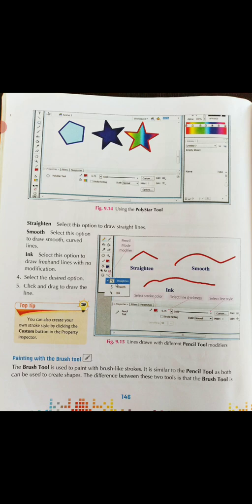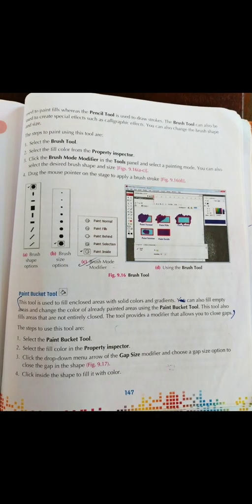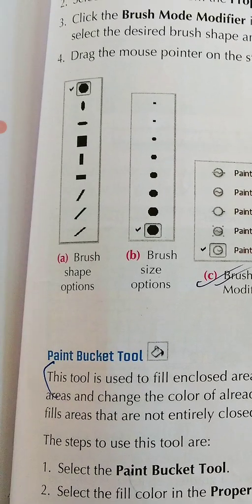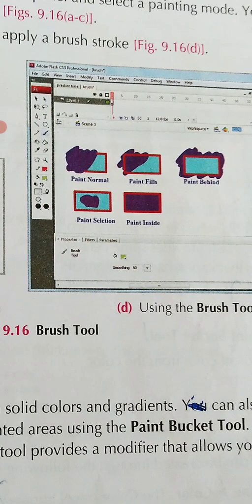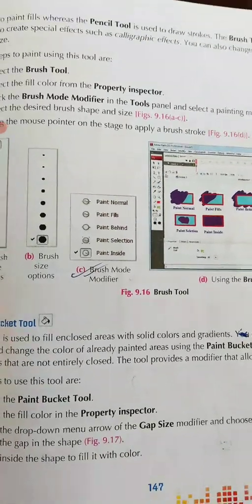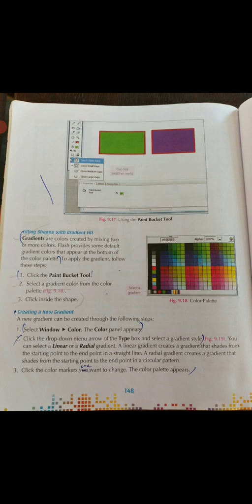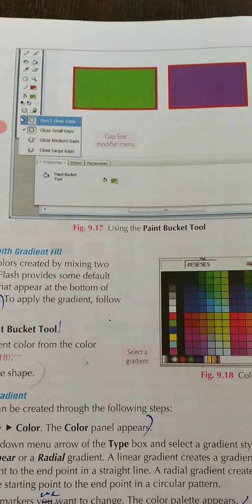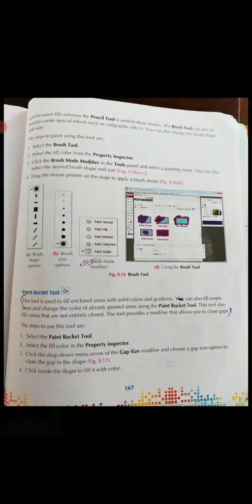Class Vl ; Ch 9 - Brush tool & Paint bucket tool in Flash